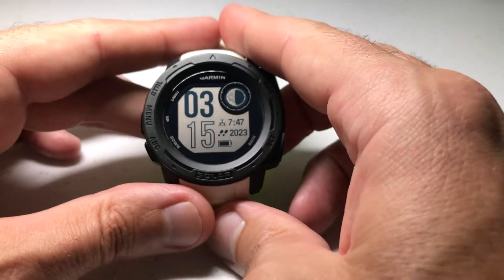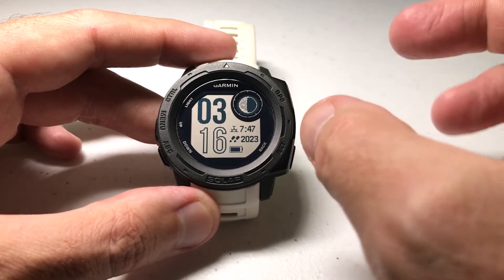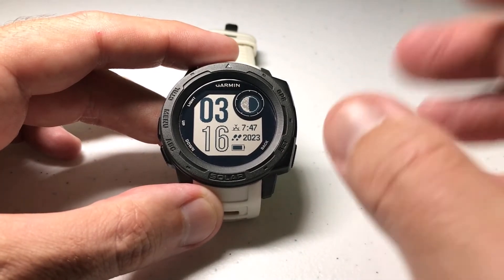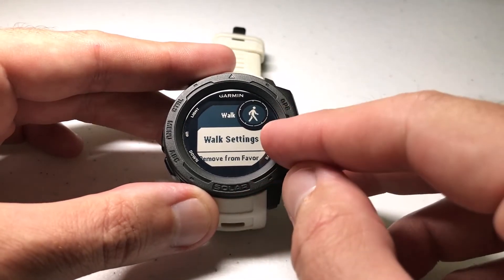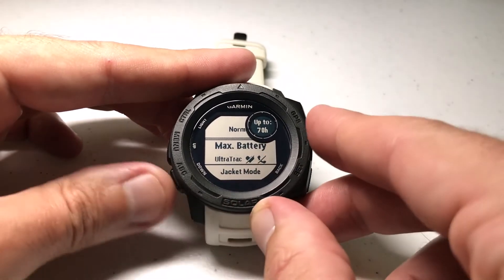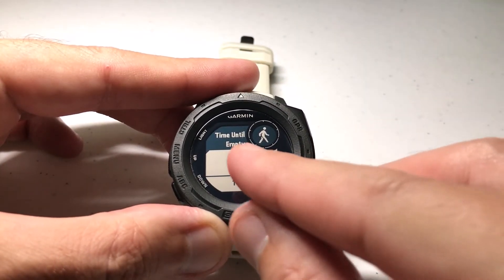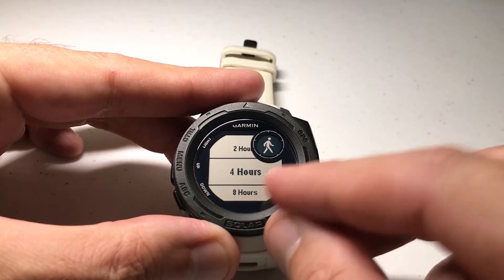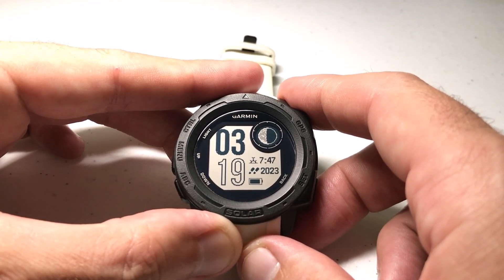Garmin Instinct Solar - Using Auto Enable Power Mode (in Activities)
How to use the auto enable power mode feature on your Garmin Instinct.